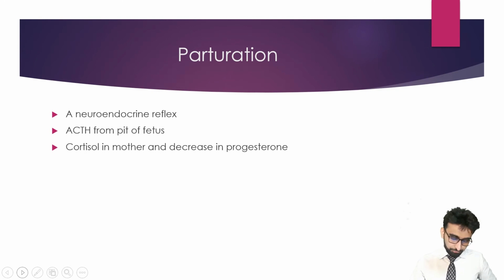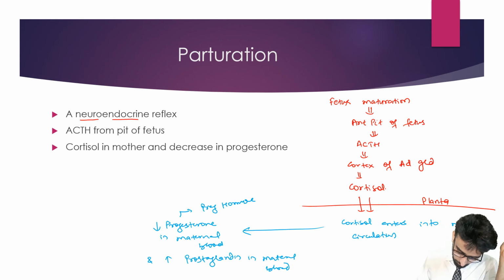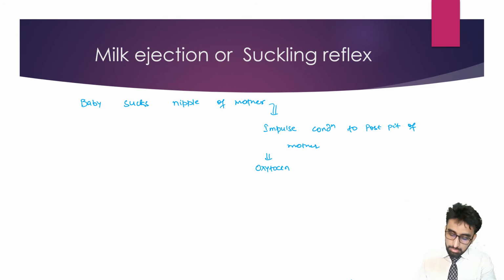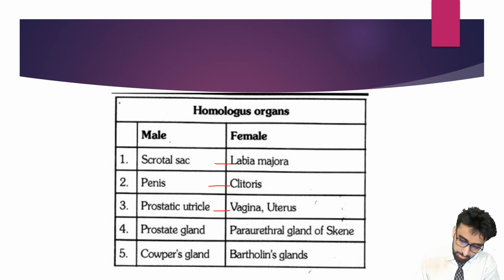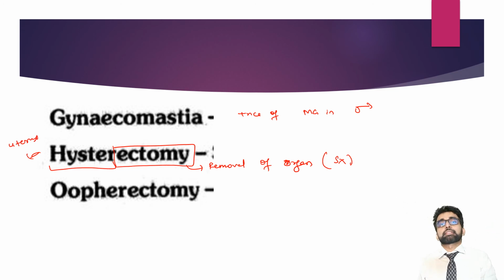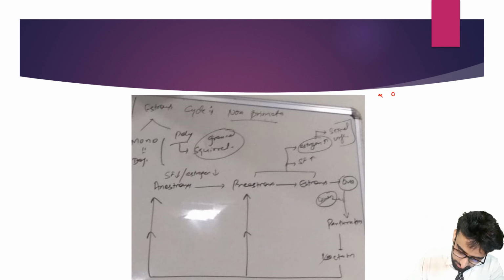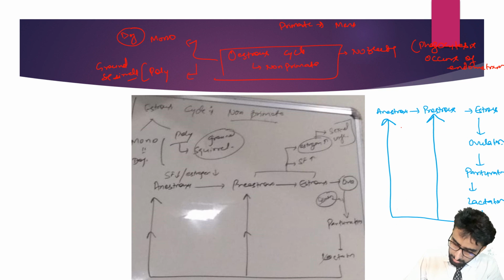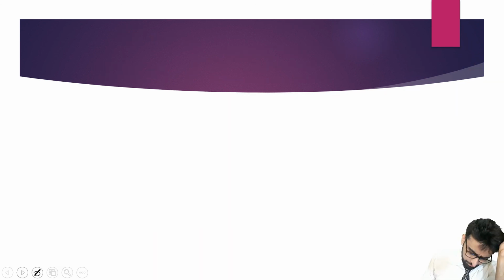HUMAN REPRODUCTION || Parturation ,ejection reflex and extra edges||BIOLOGY ||NEET |LECTURE :-13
Lecture notes is available on our app.

About Trainer:- About author of video - Dr Prabhat kr singh is MBBS from Army college of medical sciences . Sir will be joining now for his MD course ( it will be updated ). Sir has total experience of 10 years of teaching in Kota based coaching . During his journey he has produced many toppers including in AIIMS Delhi
Work Ex:- Ex Faculty of Akash
                  Ex faculty of Resonance Kota
                  Ex Faculty of ALLEN  MUMBAI

About channel -We are the Premier Online education platform where you can get access to quality education in the field of IIT JEE/MEDICAL/BOARD exams and Various other competitive exams by the most experienced faculties of India's Leading coaching institutes.